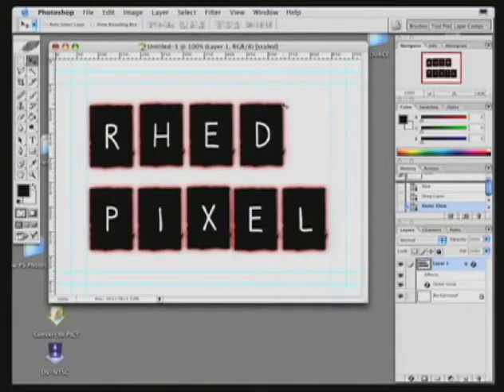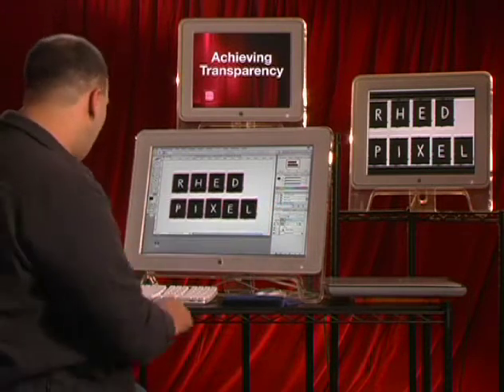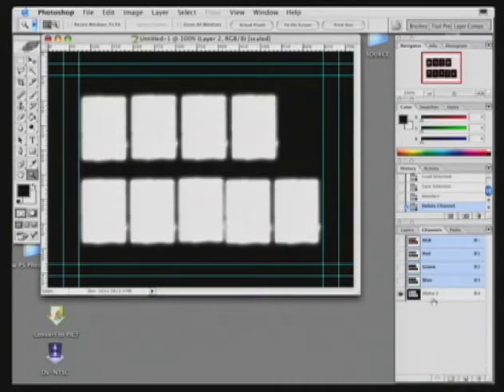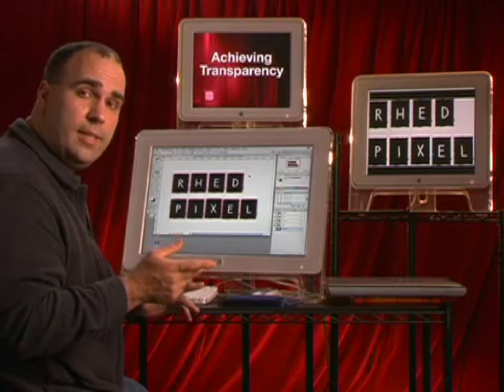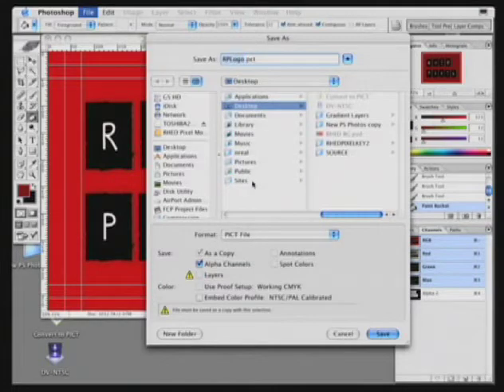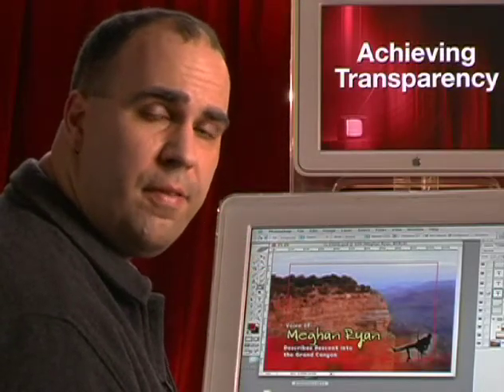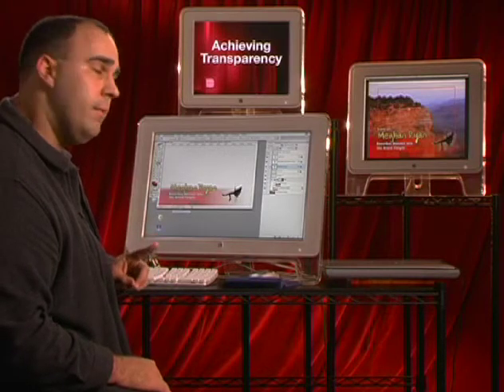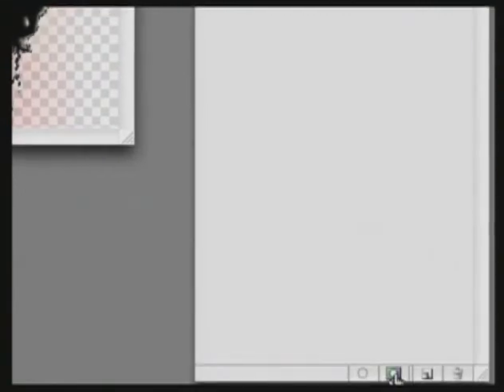Achieving Transparency - 4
Part four of the series on achieving transparency revealing a few gotchas that occur at different times when creating alpha channels. One of these is when using layer styles on an image to create various effects such as the glow effect, the transparency information from the layer style does not extend into the alpha channel. In this tutorial you will learn the tips to work around these sort of problems.